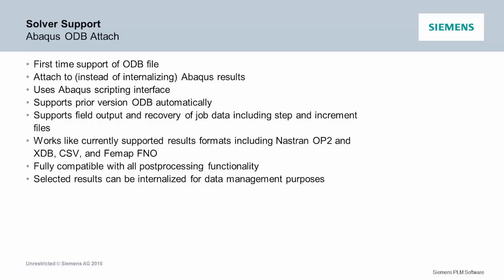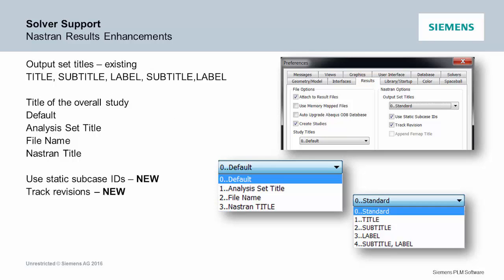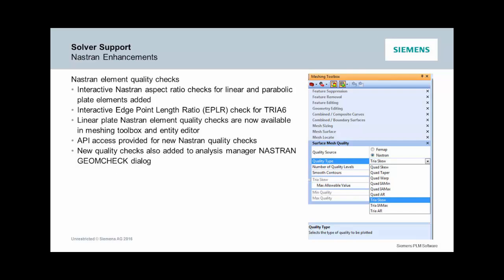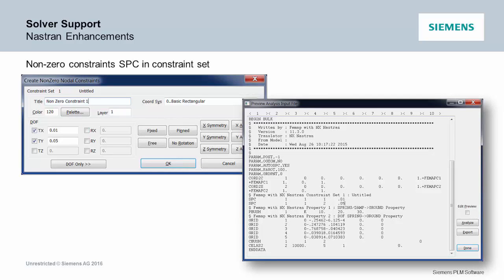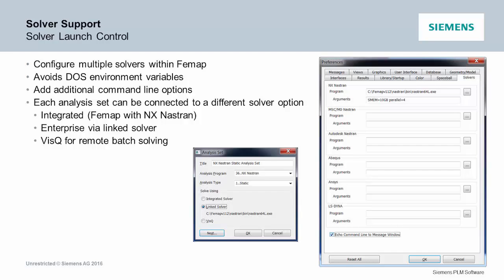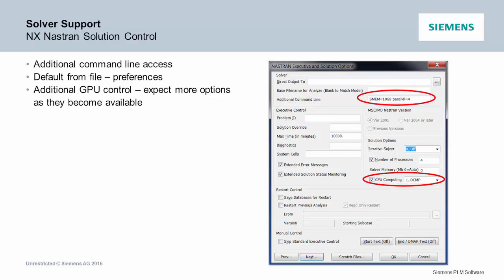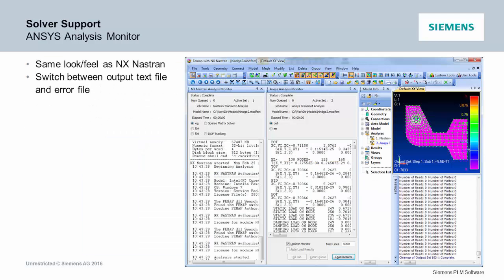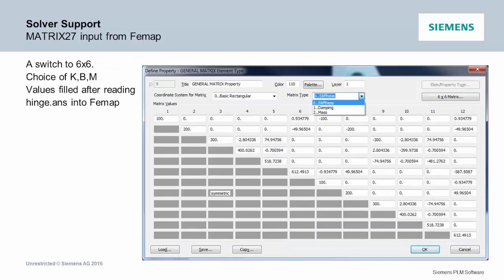Femap Version 11.3 Mejoras en el Soporte del Solver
Femap 11.3, novedades de la última versión: Mejora en las capacidades del Soporte del Solver